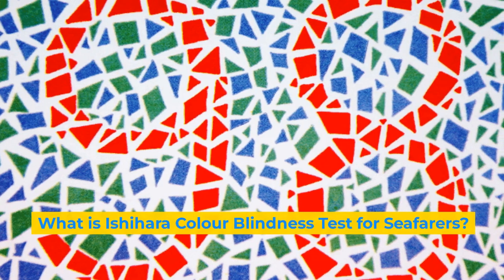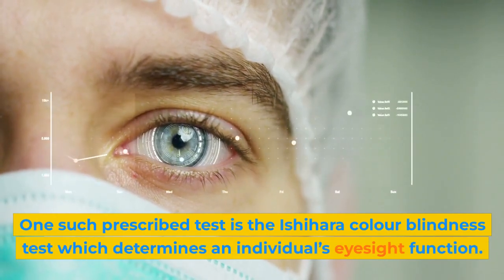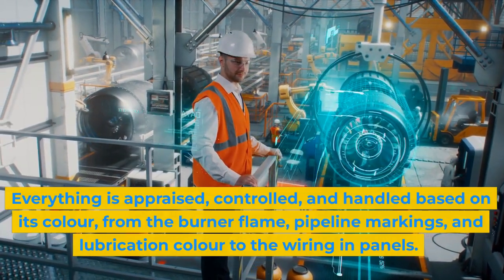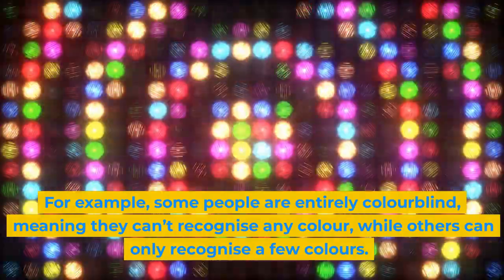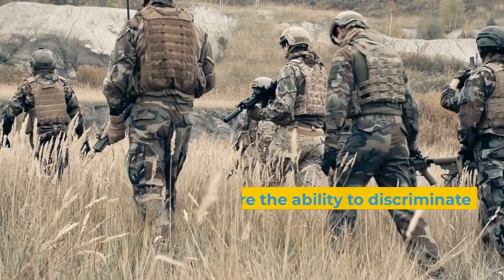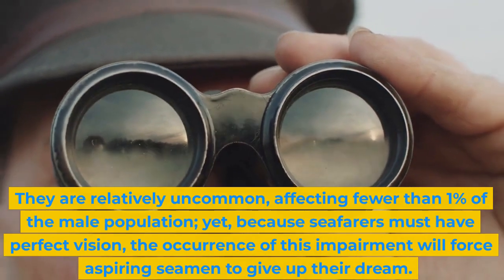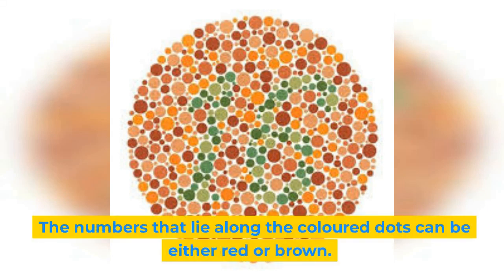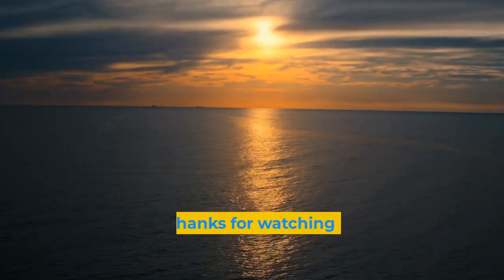What is Ishihara Colour Blindness test for Seafarers ?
The Ishihara Color Blindness Test is a common screening test for color vision deficiencies. It consists of a series of colored plates, each of which contains a pattern of dots that are visible only to people with normal color vision. People with color vision deficiencies will not be able to see the pattern or may see a different pattern.

For seafarers, color vision is important for distinguishing navigational lights, recognizing warning signs, and interpreting signals from other vessels. Therefore, it is essential that seafarers have normal color vision.

The Ishihara Color Blindness Test can be administered to seafarers as part of a medical examination to ensure that they have normal color vision. In addition to the Ishihara test, other tests may also be used to assess color vision, such as the Farnsworth-Munsell 100 Hue Test or the Panel D-15 test.

It is important to note that the Ishihara Color Blindness Test is just a screening tool and is not a definitive diagnosis of color vision deficiencies. If a seafarer fails the Ishihara test, further testing may be required to confirm the diagnosis and determine the extent of the color vision deficiency.

Medical checkups are an important aspect of ensuring the health and safety of seafarers. Here are some of the components that may be included in a seafarer's medical checkup:

Physical Examination: A thorough physical examination is conducted to check the overall health of the seafarer.

Vision and Hearing Tests: Seafarers must have good vision and hearing to safely perform their duties, so these tests are important to assess their ability.

Blood and Urine Tests: These tests can detect any underlying health conditions such as diabetes, kidney disease, or infections.

Drug and Alcohol Screening: Seafarers are subject to strict drug and alcohol policies, so screening for these substances is essential.

Vaccinations: Seafarers may need to be vaccinated against certain diseases depending on the countries they will be visiting during their employment.

Mental Health Screening: Mental health is an important aspect of a seafarer's well-being, and screening may be conducted to assess for depression, anxiety, or other conditions.

Dental Examination: Good oral health is important for a seafarer's overall health and well-being.

Cardiovascular Tests: Seafarers may undergo tests to assess their risk of cardiovascular disease, such as blood pressure and cholesterol checks.

These are some of the common components of a seafarer's medical checkup, although the exact tests and procedures may vary depending on the seafarer's job and the regulations of their country of employment.